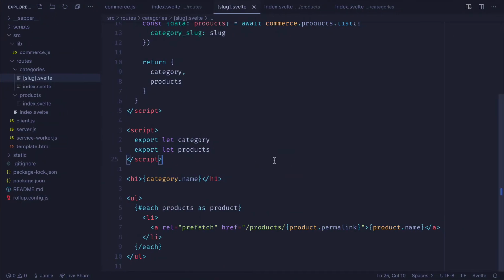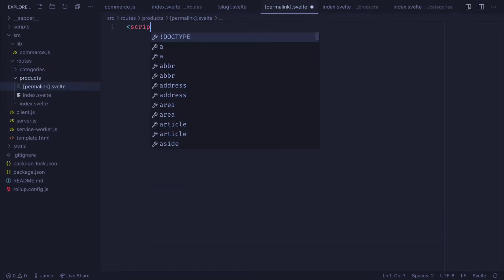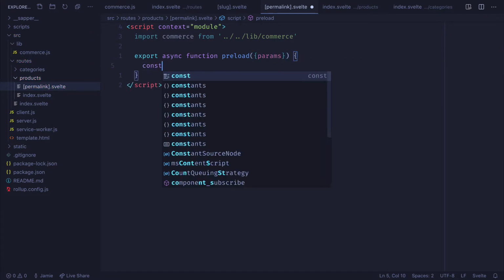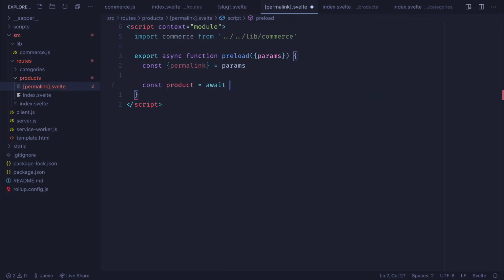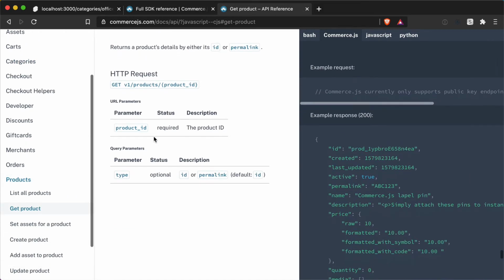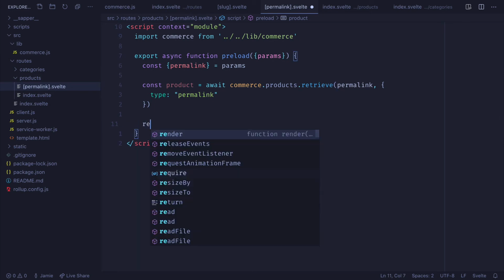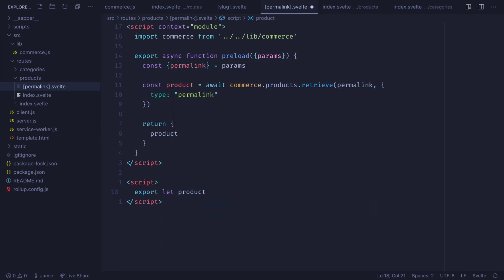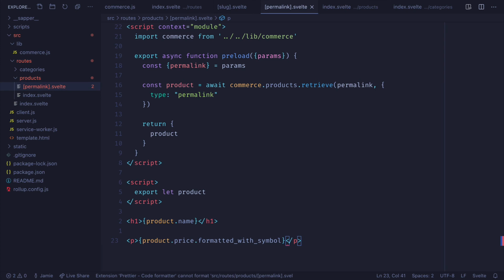7. Create individual product page | Create a Commerce.js store with Svelte